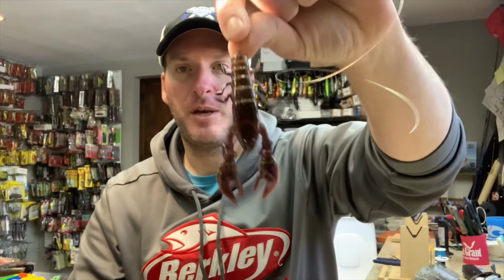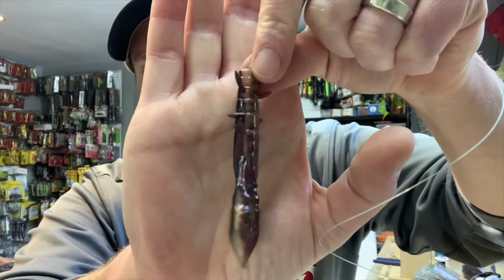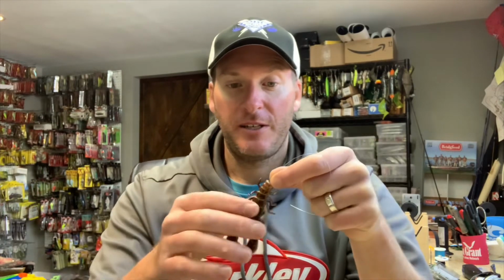Is Bed Fishing for Spawning Bass Ethical?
A lot of anglers have mixed opinions about whether or not it is ethical to catch bass of beds during the spawn. Here’s my approach, which I think should satisfy both sides.

1) Purchase tackle through this link from The Reel Shot:
2) Share my videos on your social media platforms!